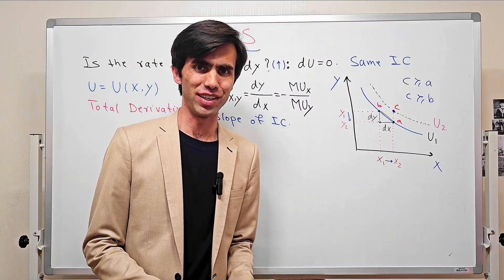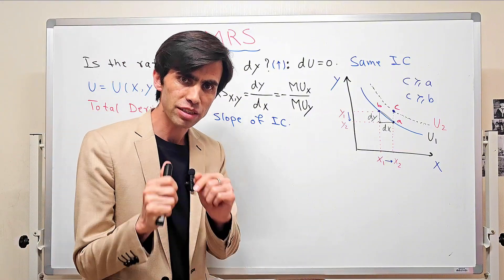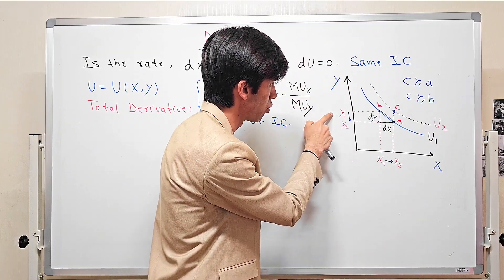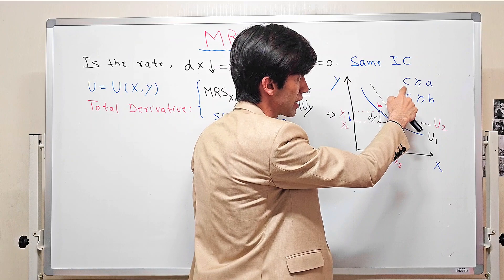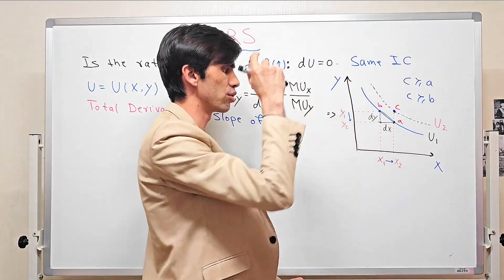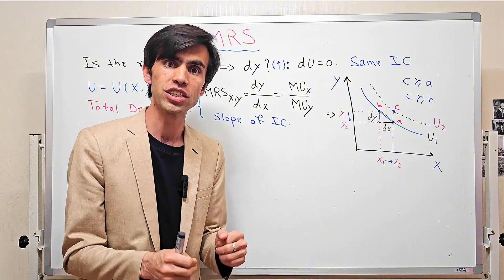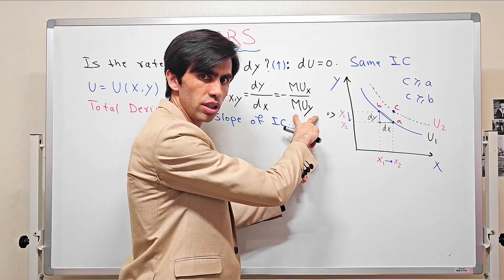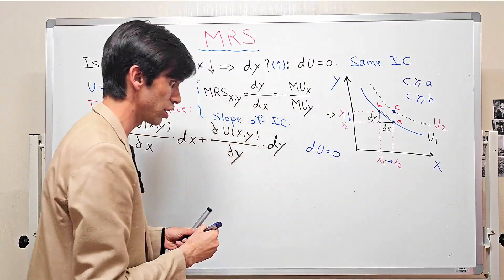What is and How to Derive Marginal Rate of Substitution (MRS)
In this video,  I show you what is marginal rate of substitution and how to derive its formula mathematically using total derivative technique.